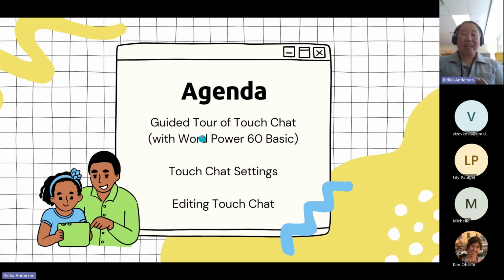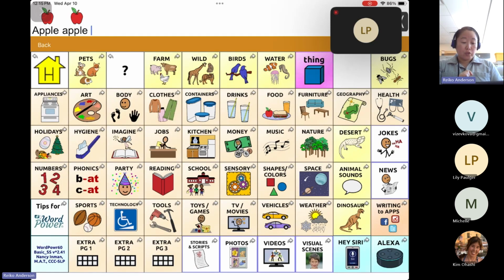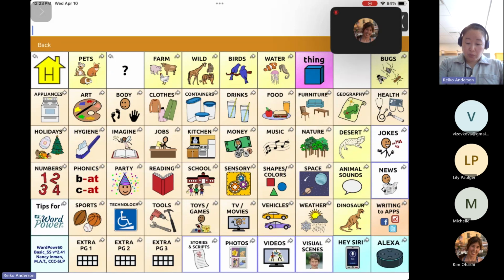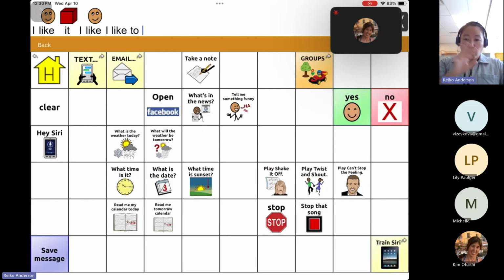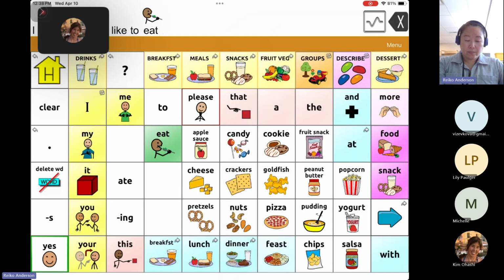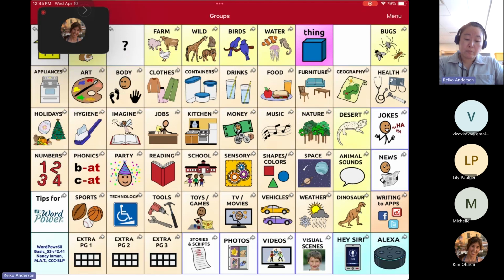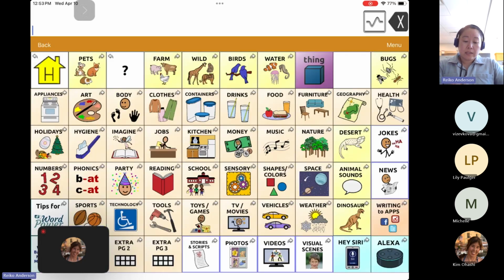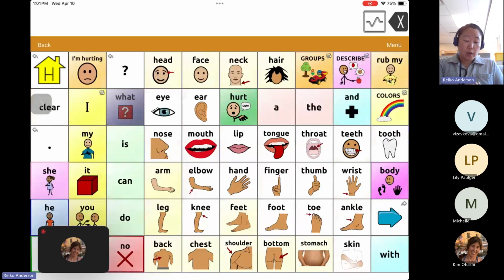Touch Chat Editing - Beyond the Basics (NVSD Lunch and Learn 2/4)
Beyond adding words!

(At some point, I hope to add some time stamps for you.  I haven't gotten to that yet.)